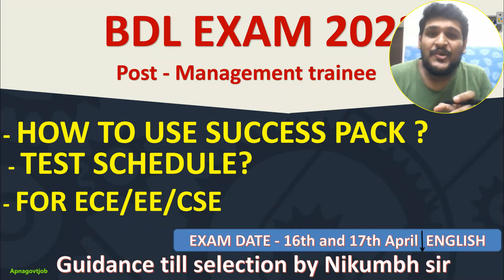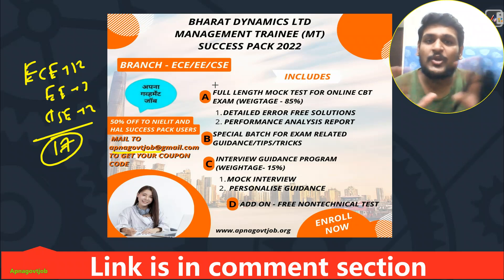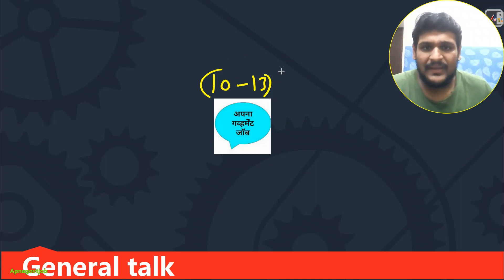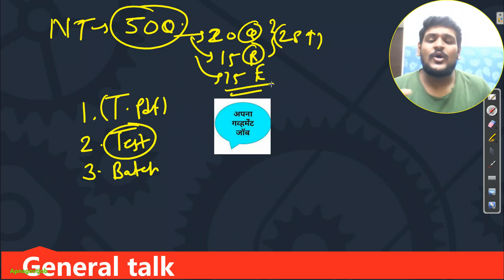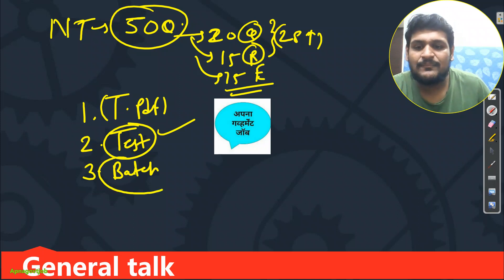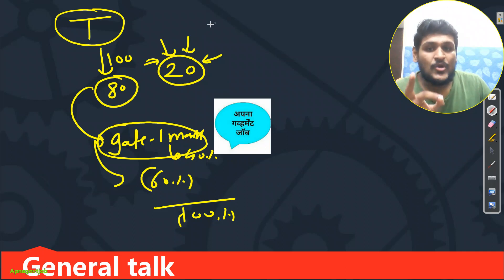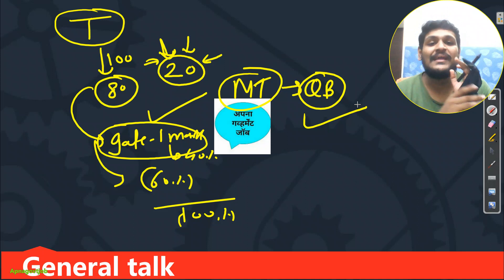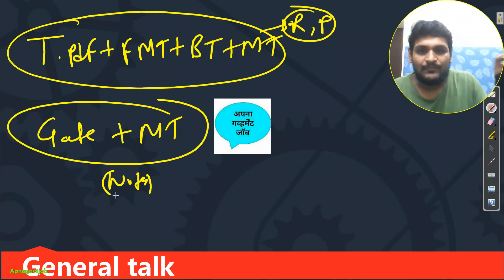BDL MANAGEMENT TRAINEE EXAM PREPARATION STRATEGY FOR ECE/EE/CSE (2022) | SUCCESS PACK LAUNCHED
(Most secured/focused)
                                      - Important Updates
                                      - Current affairs
- much more.